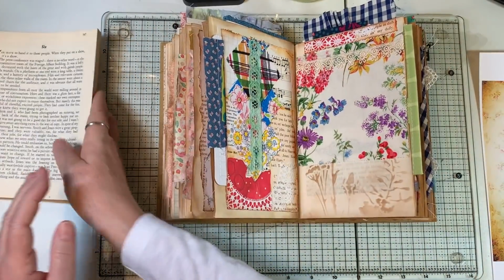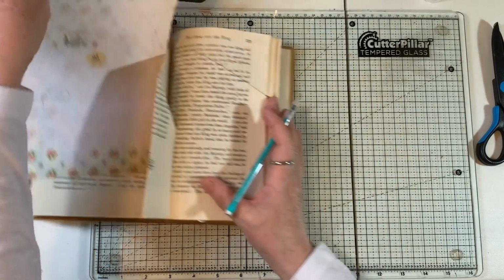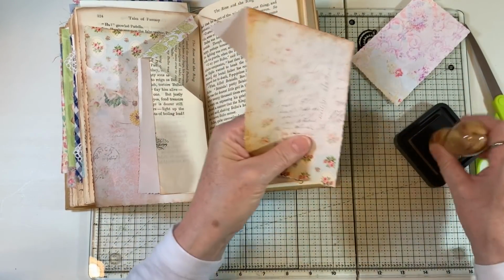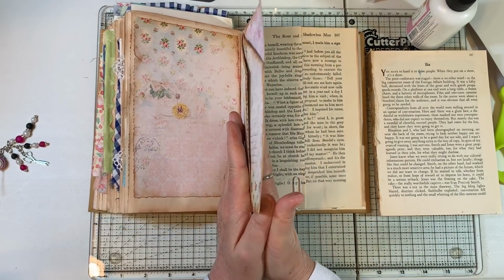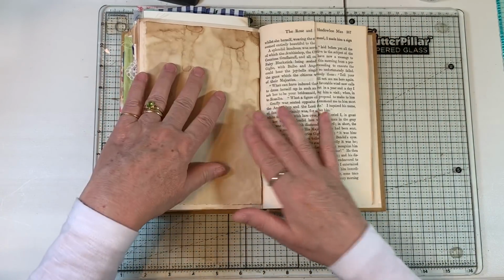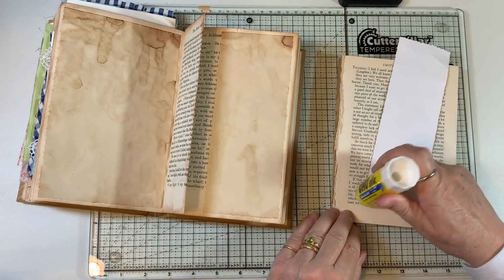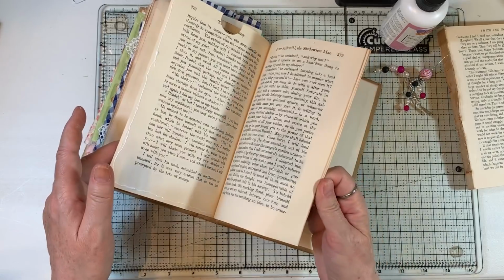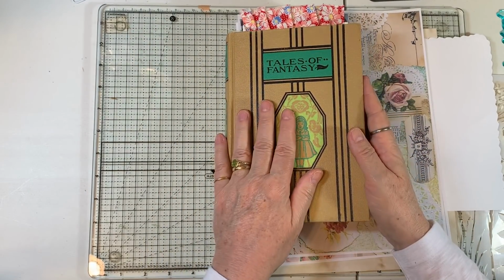Craft with Me - Altered Book - Finishing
Final craft with me on the altered book!  Next time you see it will be the flip through and Etsy listing info!  Thanks so much for taking this journal with me!  Love and hugs to you all!